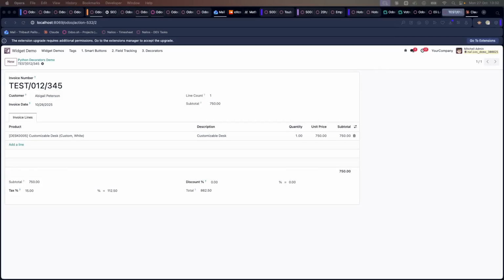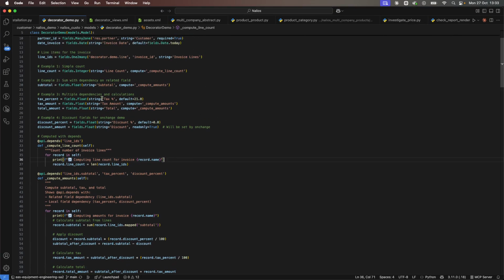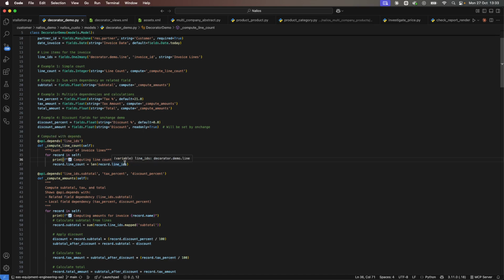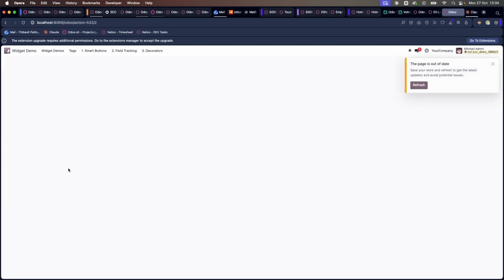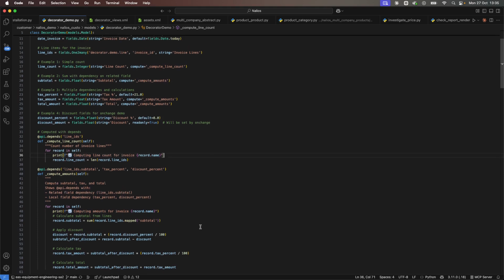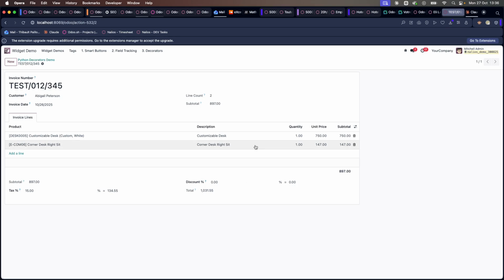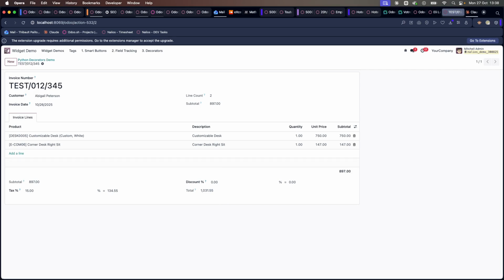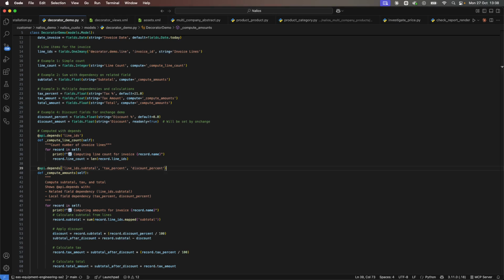Odoo Tuto Dev #5 : Understanding Python Decorators in Odoo - @api.depends Explained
In this video series, we'll cover the different Python decorators used in Odoo. For our first video, we're covering the use of @api.depends to trigger methods in your models.